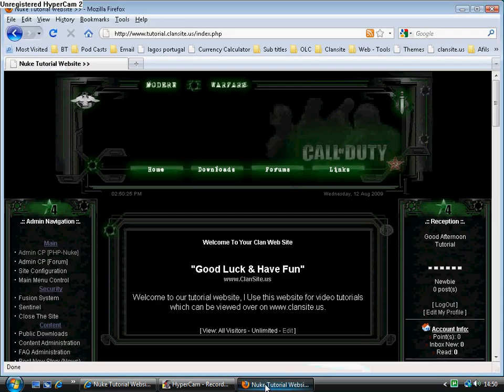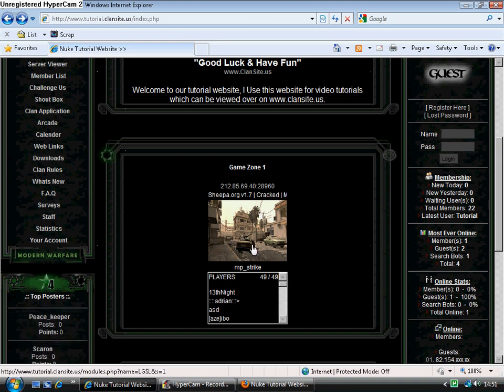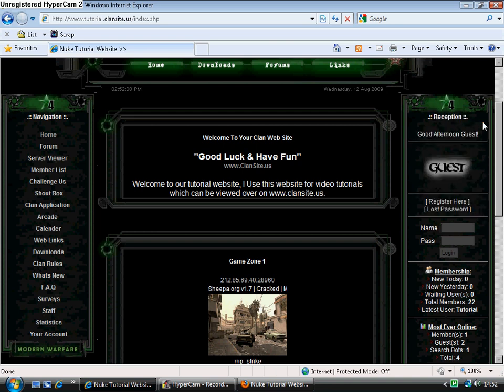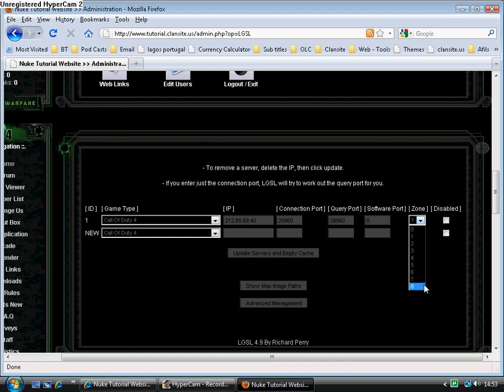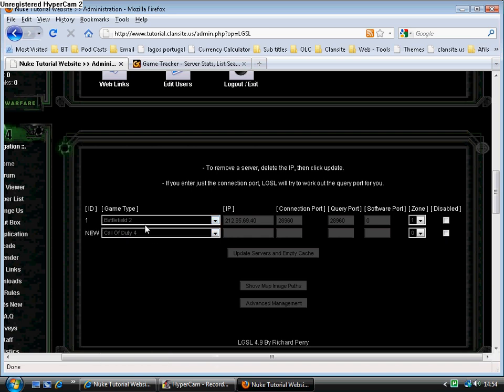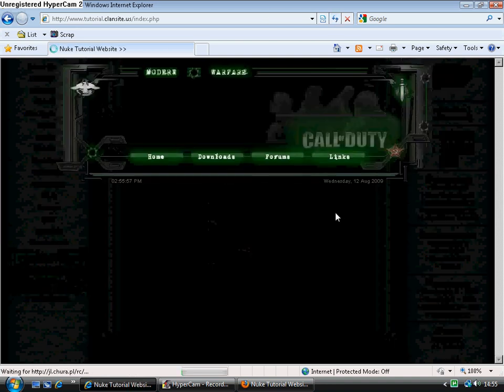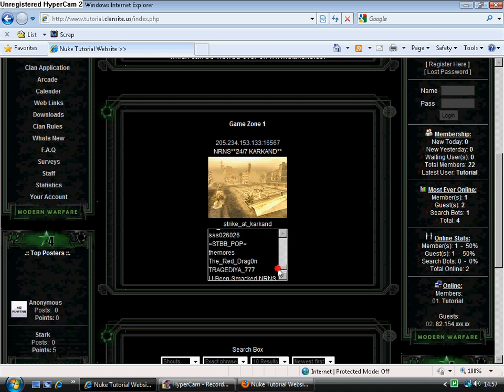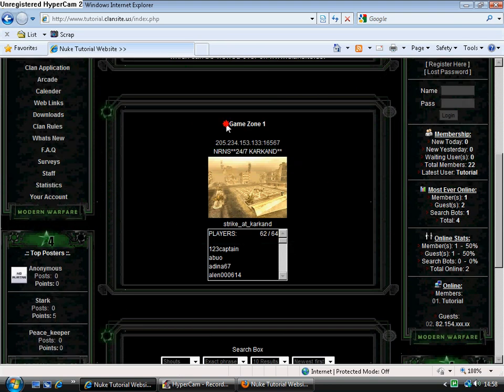PHPNuke Tutorial Part 3 How to work with advanced Blocks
In this video I show off the game server stats block & user login / reception block, I show how to access there controls and customise the content displayed in there blocks, simple but effect control of your phpnuke blocks. for more information on PHPNuke clan and guild websites.